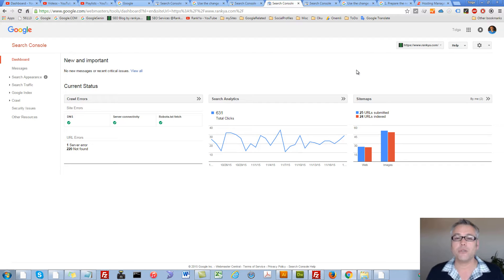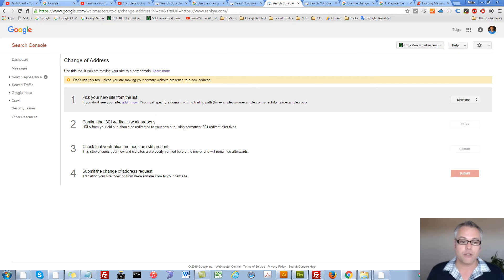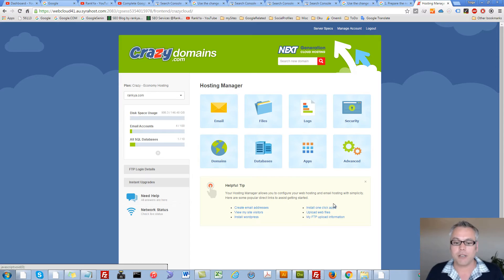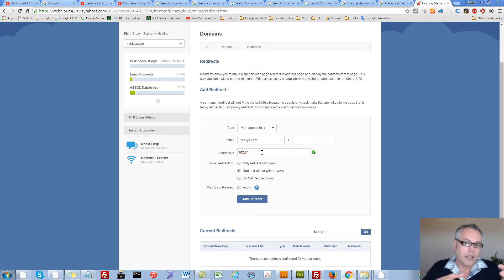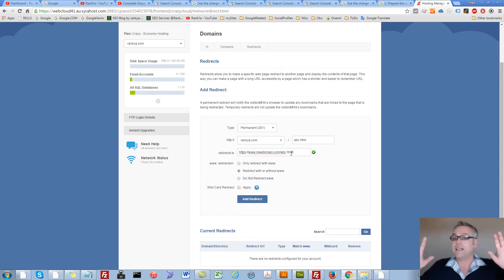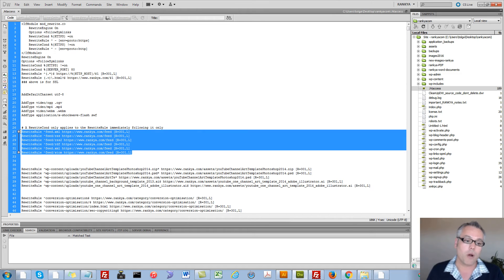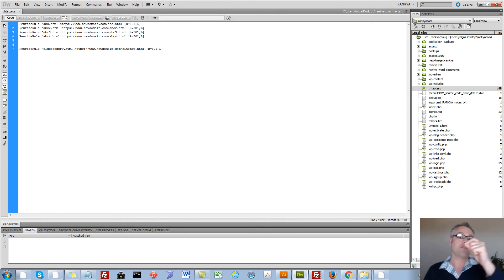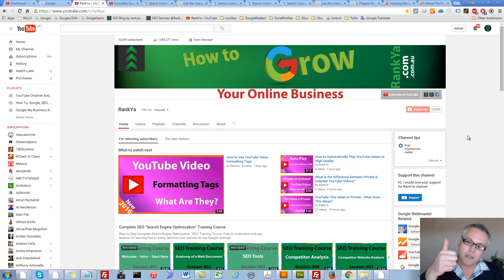How to Use the Change of Address Tool in Google Search Console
How to Use the Change of Address Tool in Google Search Console shows you how changing of website address works in Webmaster Tools.

Use the Change of Address tool when you move your website from one domain or subdomain to another: for instance, from example.com to example.org or example2.com. This tool tells Google about your change, and helps to migrate your Google Search results from your old site to your new site. Use this tool after you've moved and redirected your site.

Moving a website with URL changes is a huge task, but nonetheless is important for various reasons. That is why it is important to learn more about the process if you aren’t familiar with HTML and server side 301 redirection rules.

First rule is to make sure that your new site is verified and that Google can crawl and index your new site. To learn more visit: